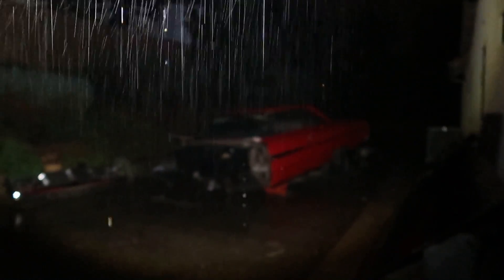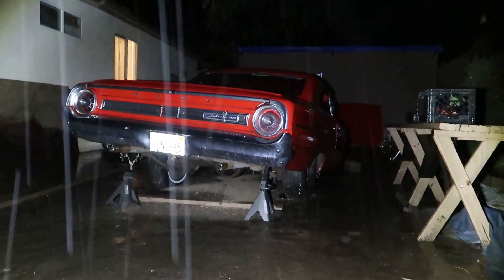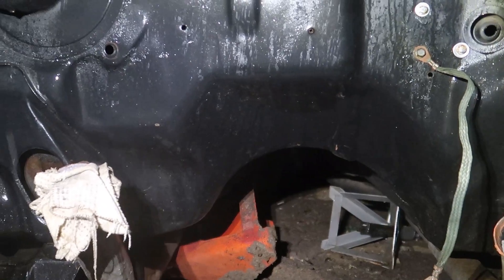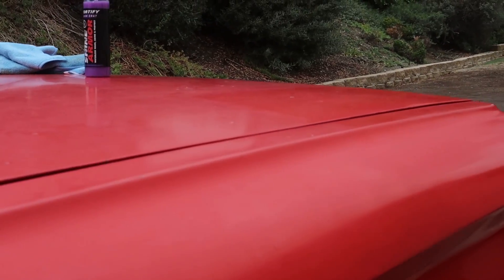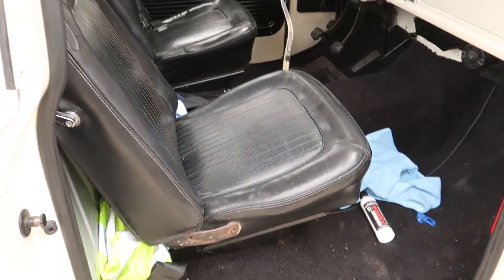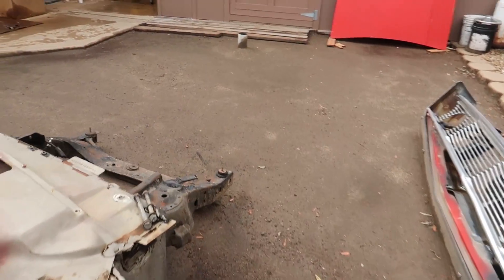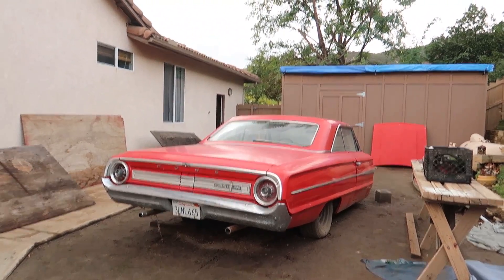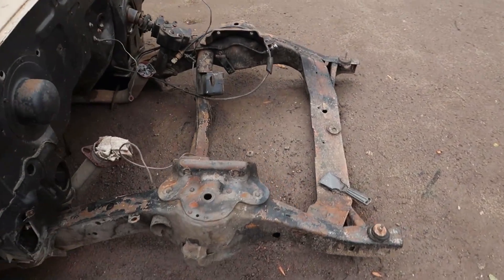I Destroyed My Galaxie...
SEND ME STUFF! (If you want)
TheCraig909
Ramona, Ca
92065